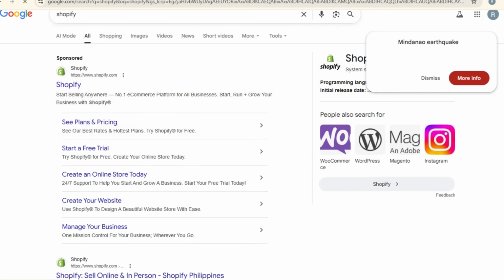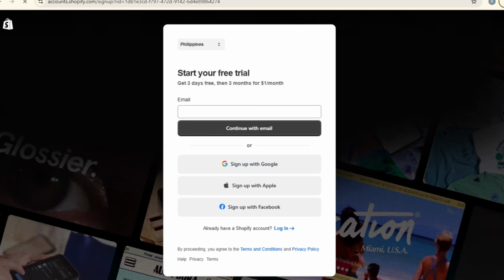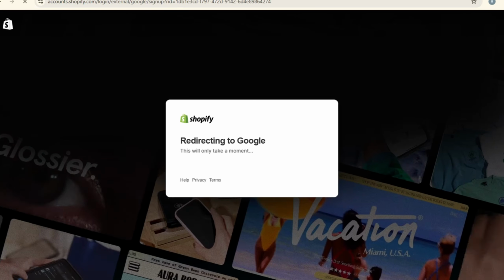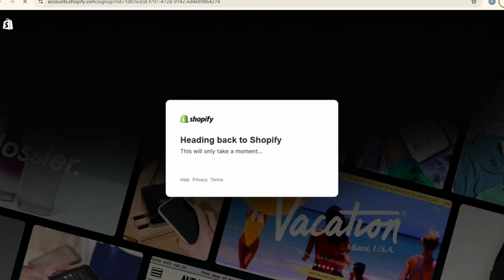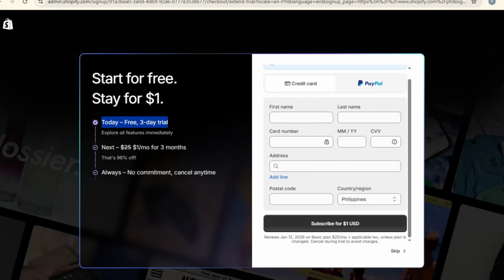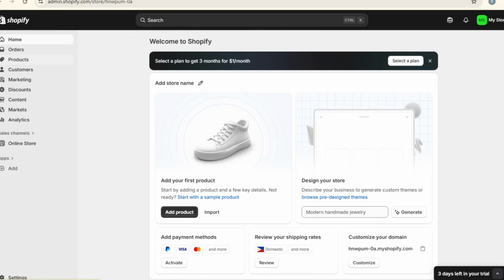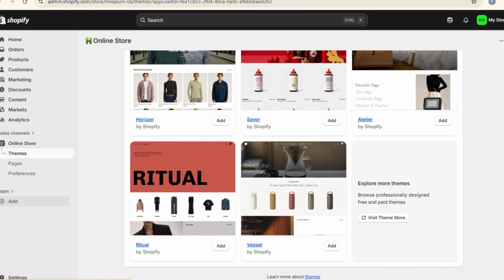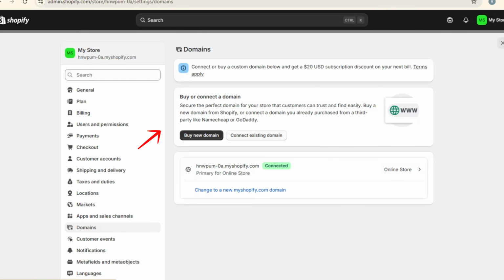How To Create and Set Up a Shopify Account 2025 (Complete Walkthrough)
Learn how to create and set up your Shopify account in 2025 with this complete step-by-step walkthrough. This tutorial covers everything from signing up for a new Shopify store and customizing your settings to adding products, setting up payments, and preparing your store for launch.

Whether you're starting an online business for the first time or looking to refresh your Shopify setup, this guide will help you get your store running smoothly and ready to sell.